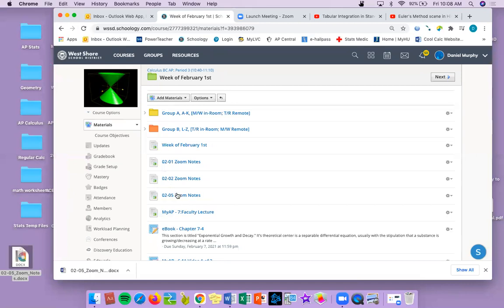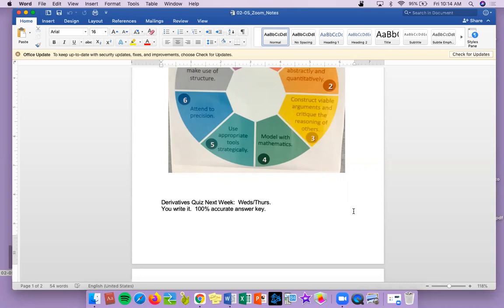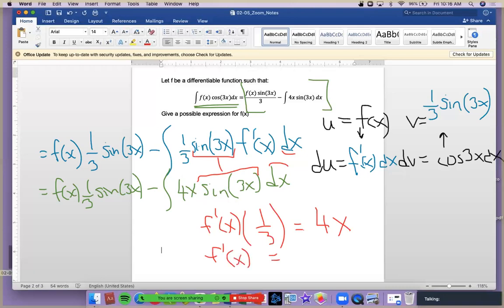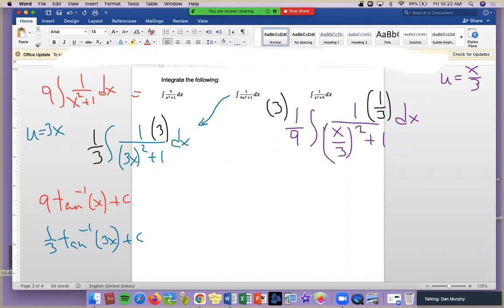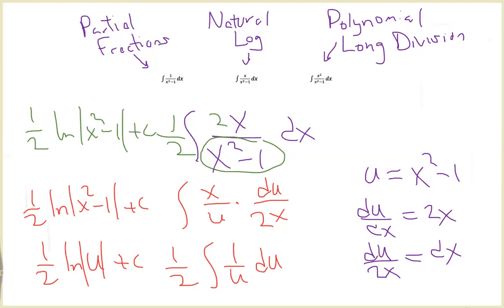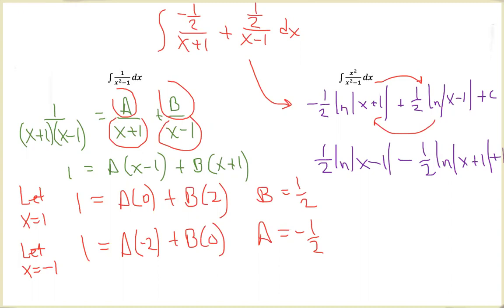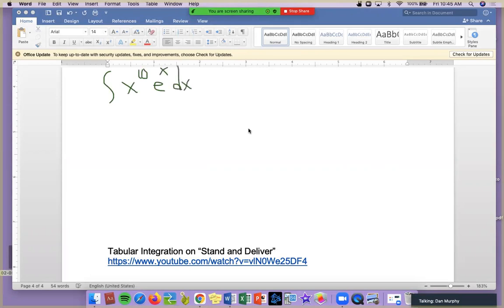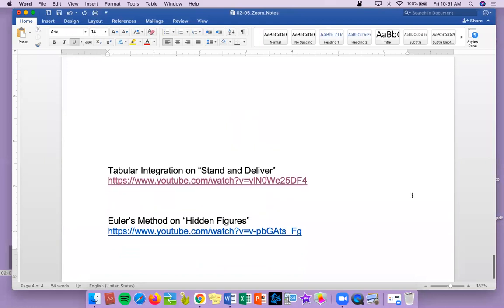02-05 Zoom Notes - AP Calc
Examples of Integration by Parts, Inverse Trig, and Partial Fractions